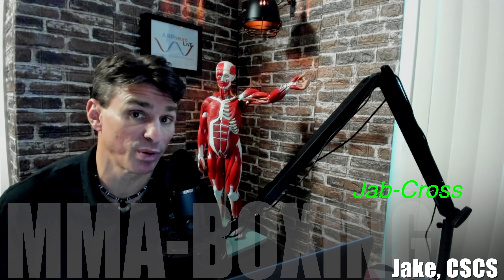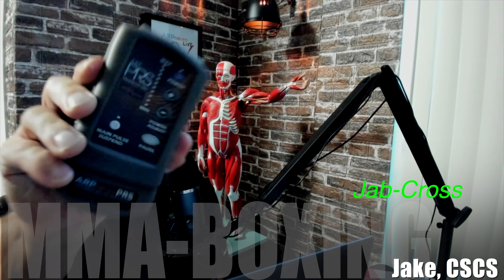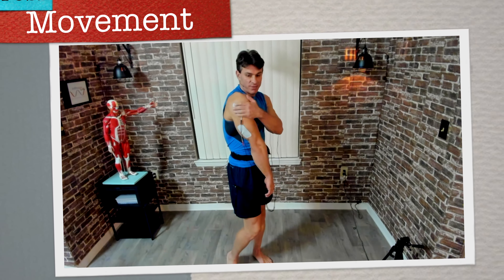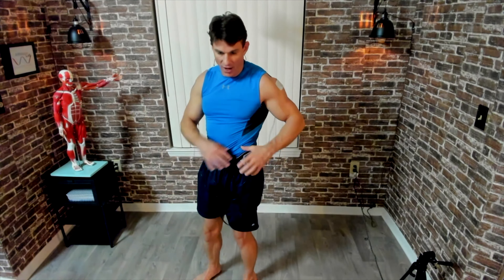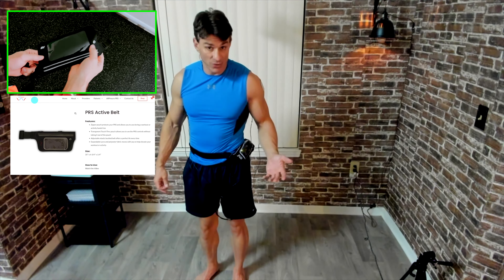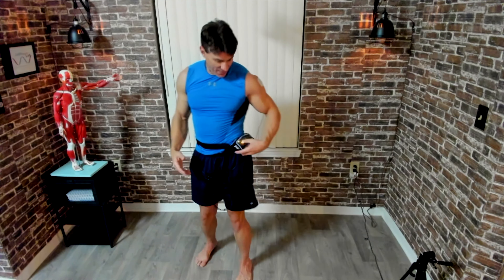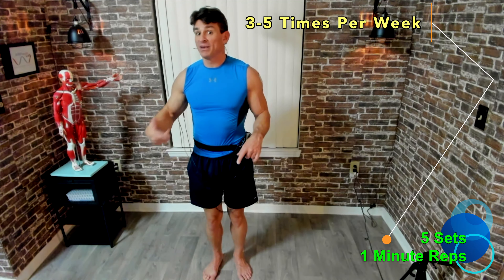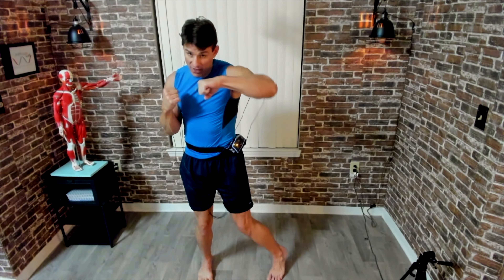MMA and Boxing Performance Protocol Using the ARPneuro PRS Device